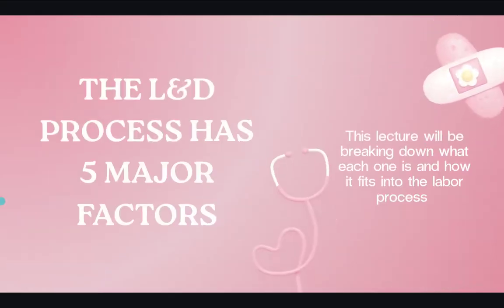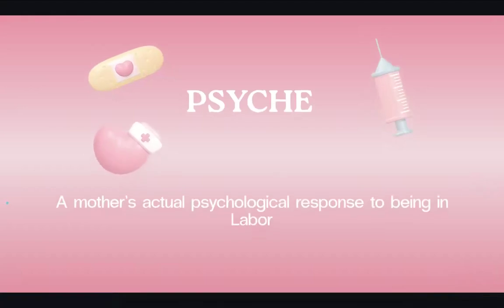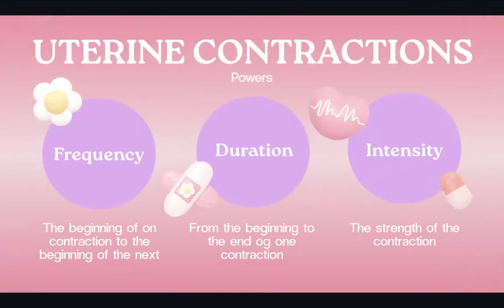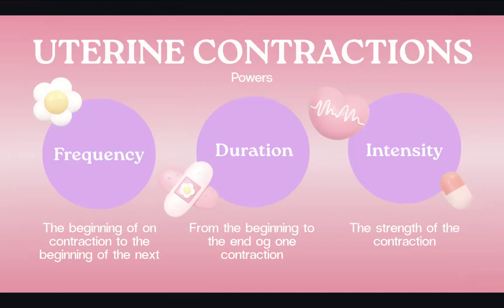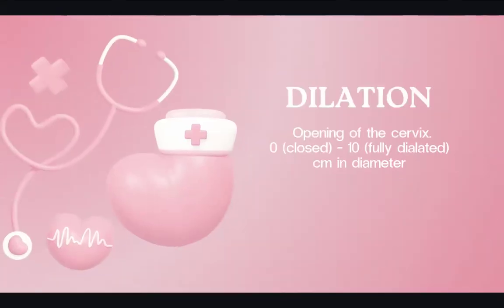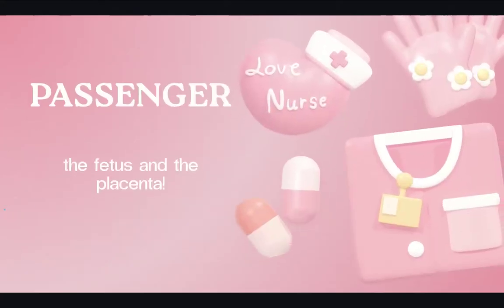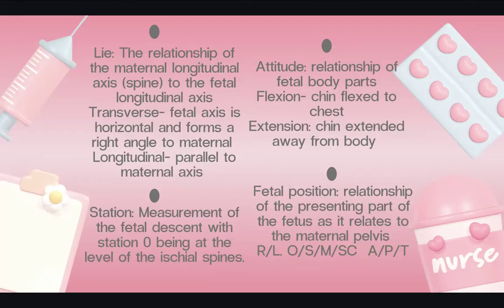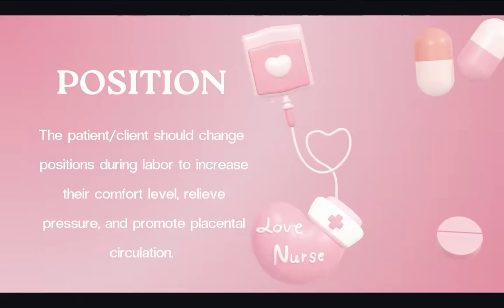5 p's of Labor - Micro lecture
A quick micro‑lecture breaking down the 5 P’s of Labor — Psyche, Powers, Passenger, Passageway, and Position. Perfect for fast review, NCLEX prep, or reinforcing clinical reasoning during L&D rotations.

00:00 Inro
00:47 The 5 major factors
01:12 Psyche
01:46 Powers
04:01 Passenger/ Passageway
05:33 position
06:15 resources
06:21 Thanks!